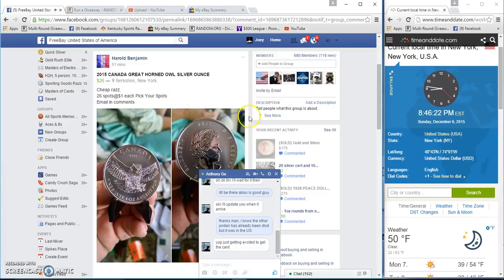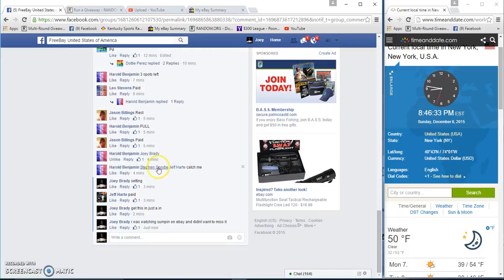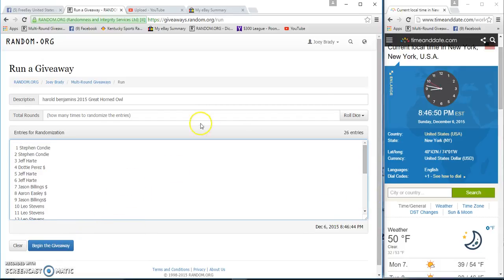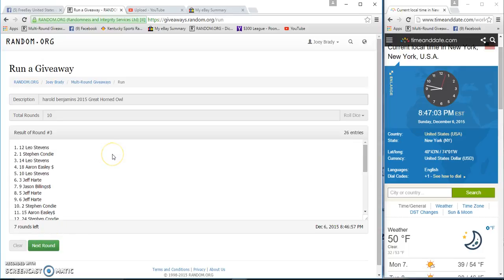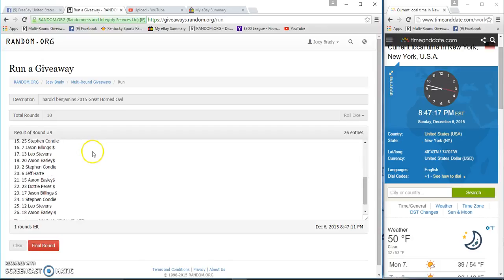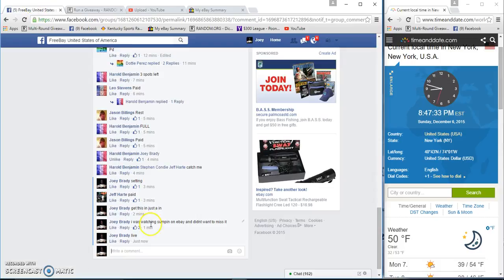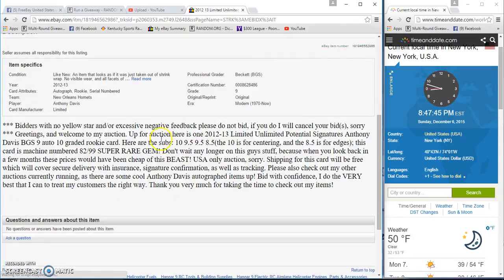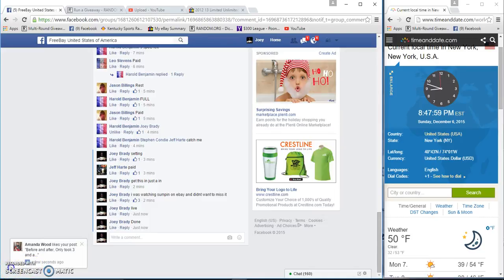Harold Bemjamin Great Horned Owl